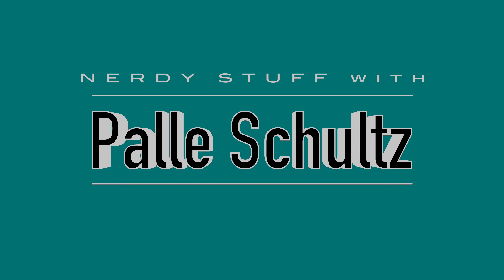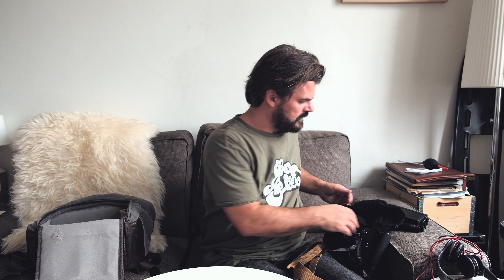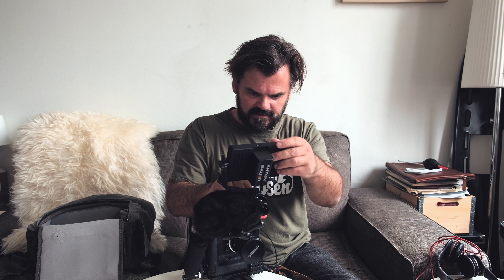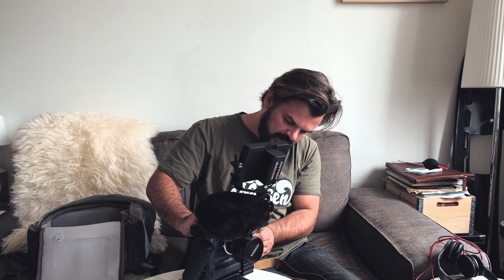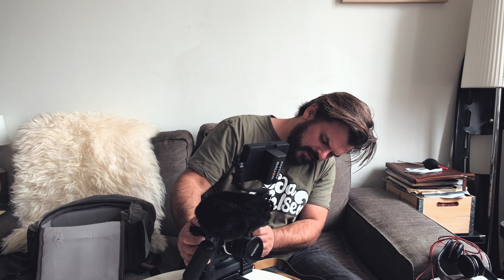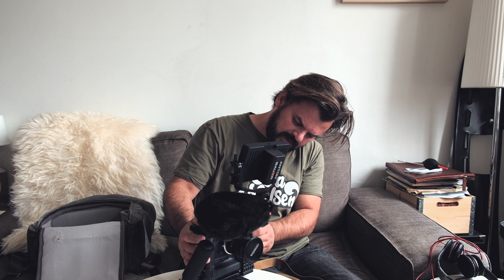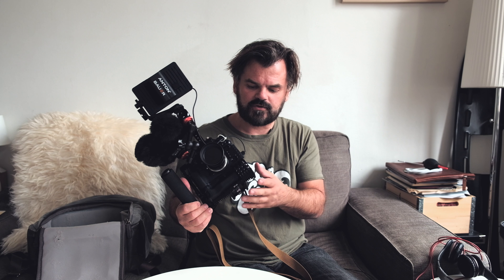A super cool video rig for the Fujifilm X-T2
I've spent a lot of time, testing and trying a bunch of different versions of my X-T2 video Rig. It needs to be good for not only video, but also transport, weight, weight distribution, stability and so forth. It needs to be able to go in and out of a bag-pack quickly, with out too much fiddling around. Tjek out the video, so you can see my latest iteration of my video rig.

List of gear:

Fujifilm X-T2 (love that camera)
Fujifilm Booster grip
Smallrig X-T2 cage
Smallrig Handle
Smallrig Coldshoe
Heliopan variable ND Filter
Voigtlander 50mm F/1.5 Nokton
Samyang 24mm T1.5 Cinelens
Beats Headphones
ONA Bag pack
Manfrotto Xume adapter
Sennheiser MKE 440 Video mic
SIMPLR camera strap
Genustech rubber lens hood
Sirui Video tripod and head.
SmallHD Focus 5" monitor